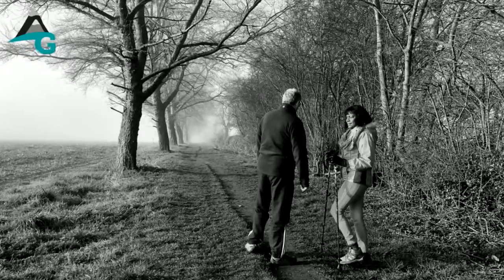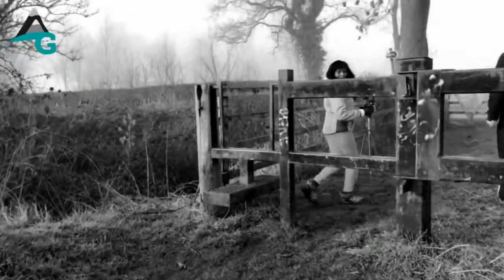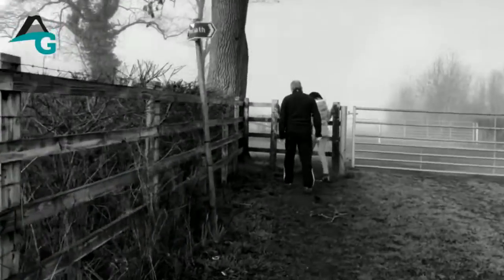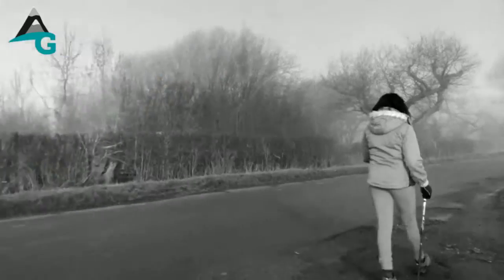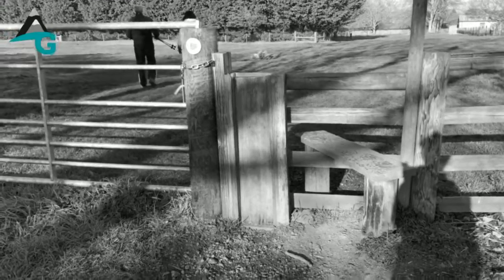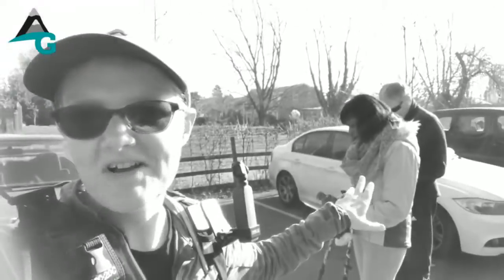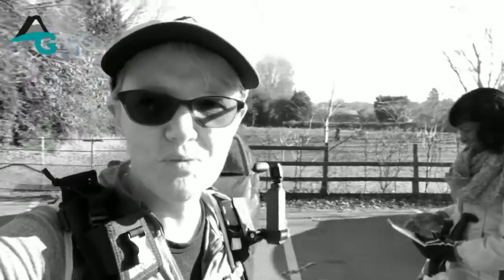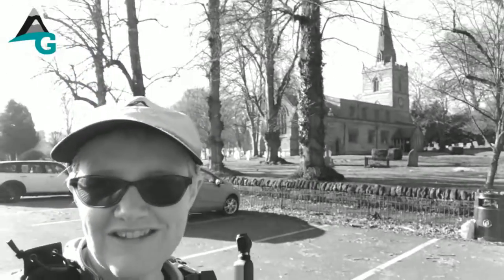SCOPE WALK | BUGBROOKE 4 MILE HIKE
A quick scope walk from Bugbrooke in Northants.  Just 4 miles.